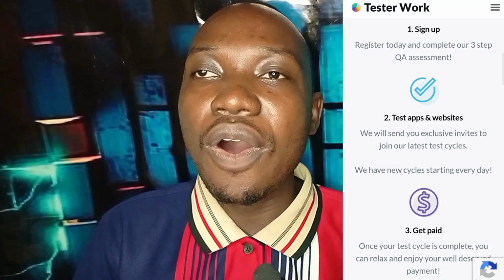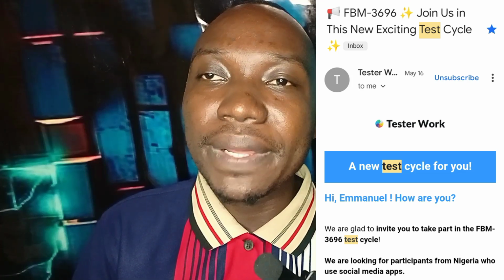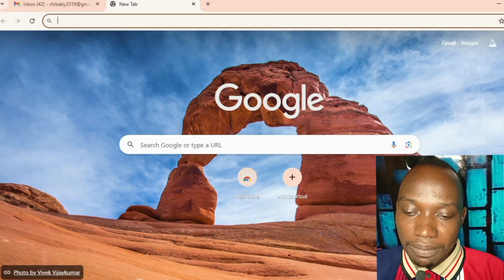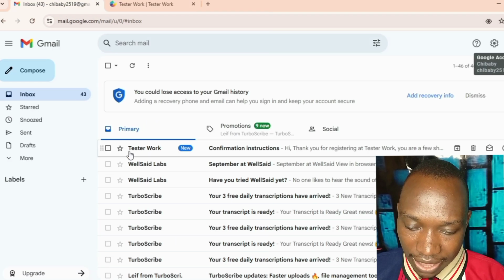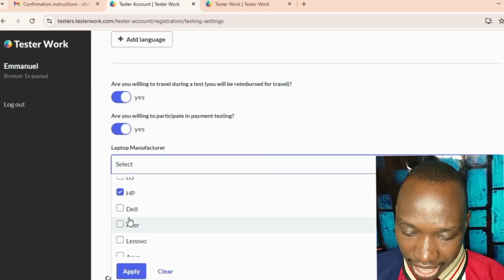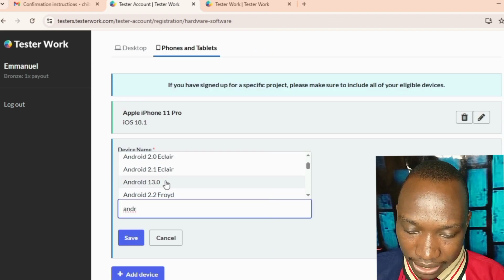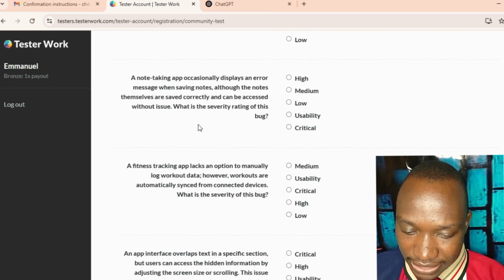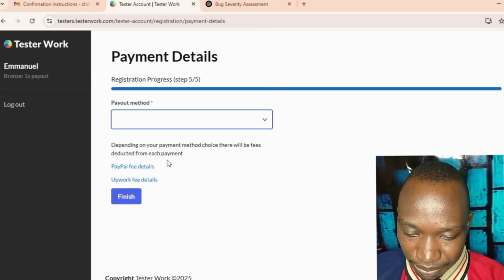How I made $81 In Just 2 days For Test Apps, Websites and Products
In this video, I share my journey of earning $81 in just two days by testing apps, websites, and products. This is Part 2 of my series, where I dive into the crucial step of passing the Quality Assurance (QA) assessment. I will walk you through the strategies and techniques I used to successfully navigate the QA process, ensuring that I met all the necessary criteria for approval. Whether you're a beginner looking to start testing or an experienced tester aiming to refine your skills, this video provides valuable insights and tips to enhance your testing experience. Join me as I explore the world of app and website testing, and learn how you can turn your skills into a profitable venture.